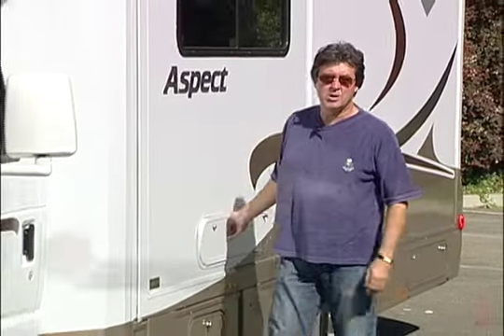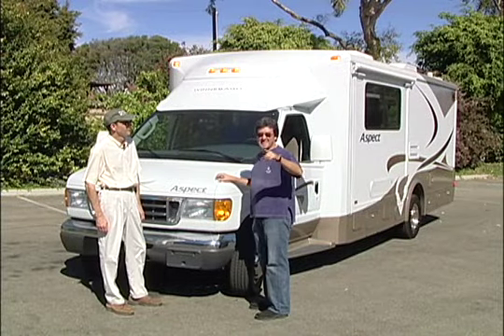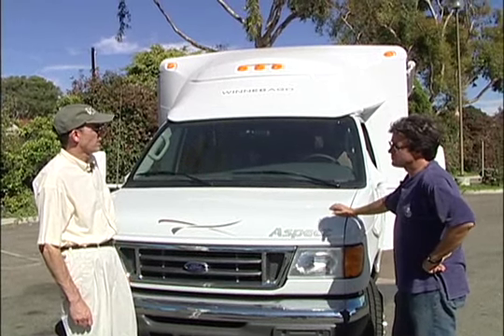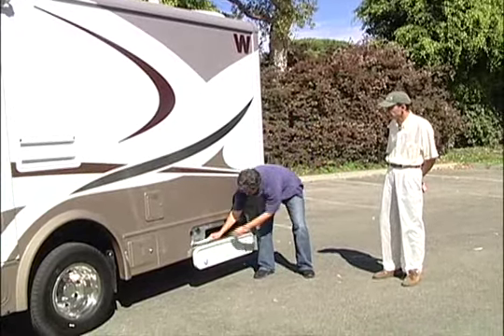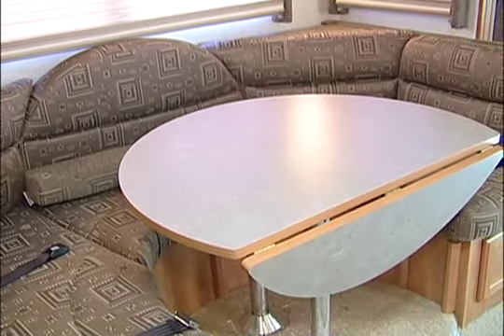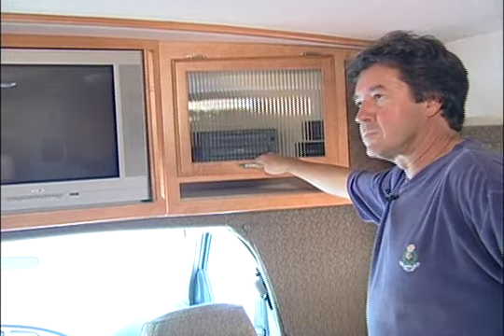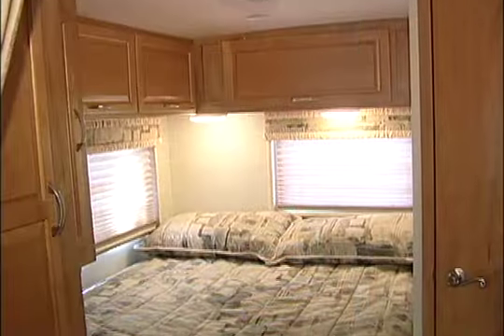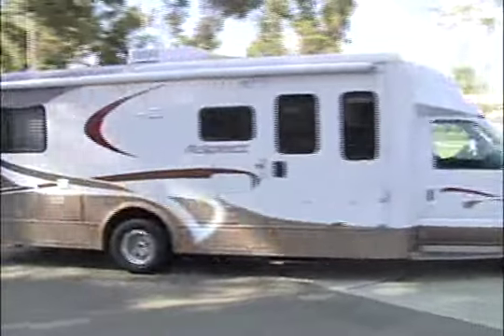RV Review - Winnebago Aspect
A review of the compact Winnebago Aspect.